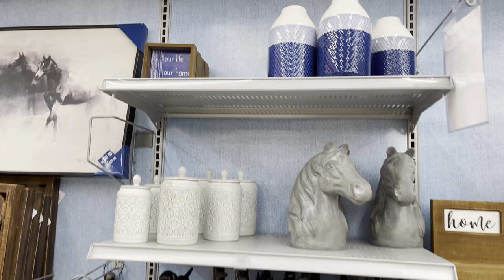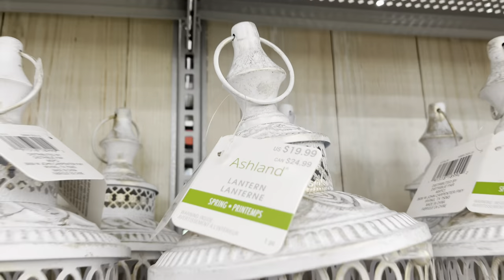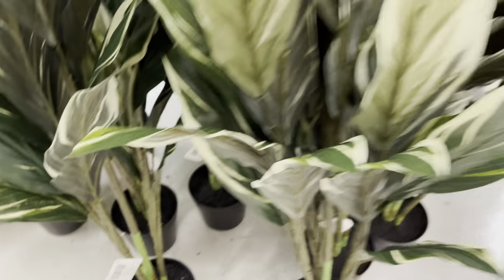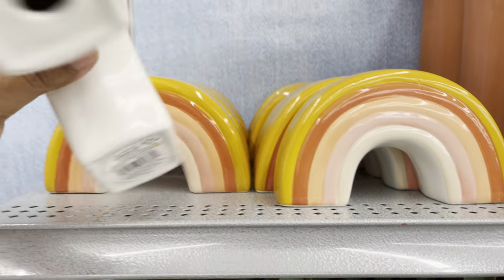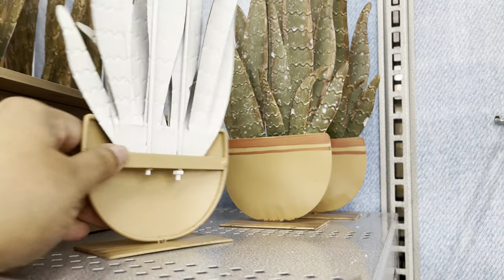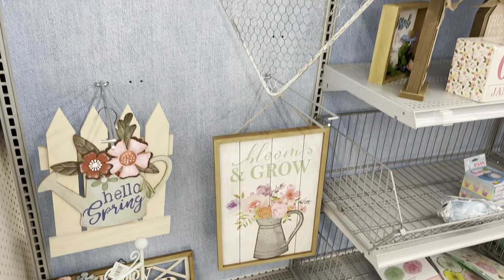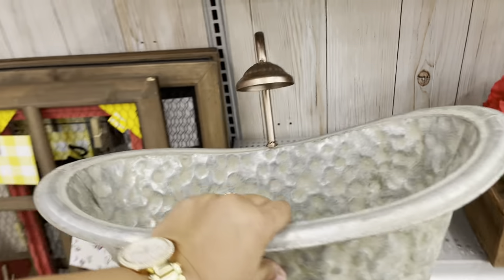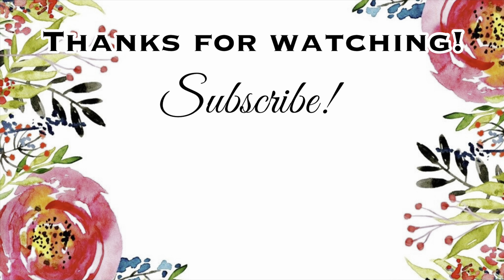MICHAELS BROWSE WITH ME NEW SUNBAKED SUMMER COLLECTION